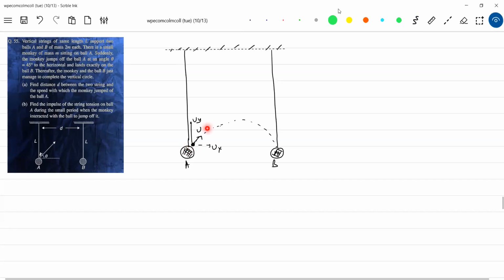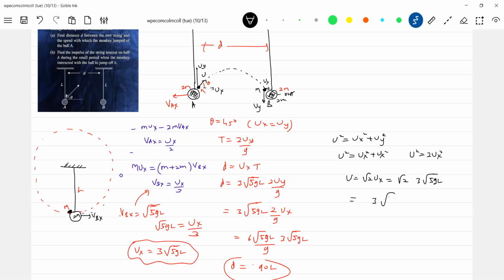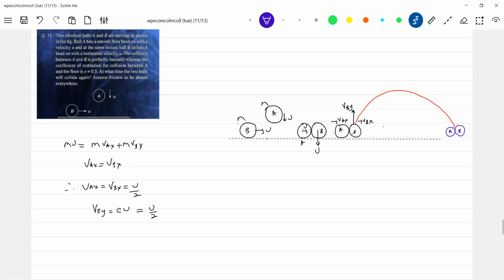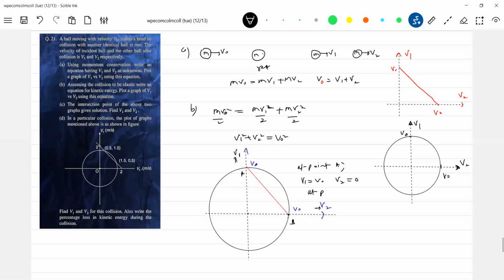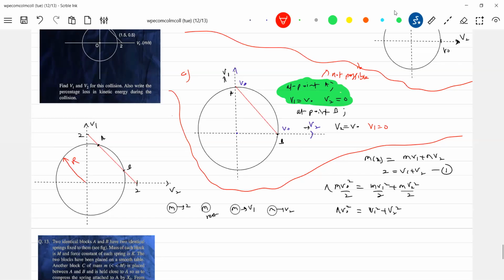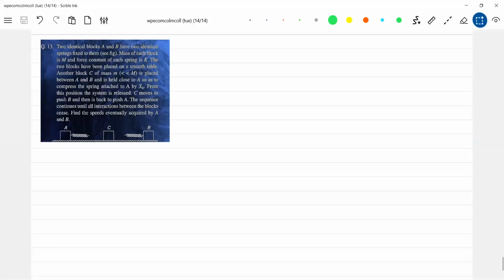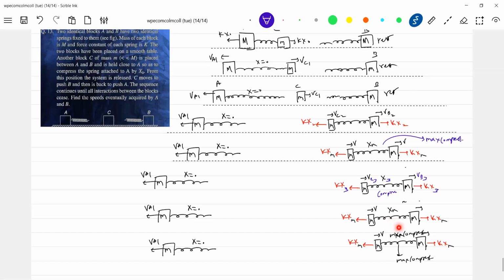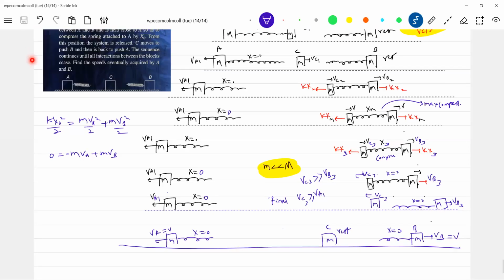30) conservation of momentum | JEE | Vertical strings of same length L support wo balls A and B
of mass 2m each. There is a small monkey of mass m sitting on ball A. Suddenly. the monkey jumps off the ball A at an angle 0 = 45° to the horizontal and lands exactly on the ball B. Thereafter, the monkey and the ball B just manage to complete the vertical circle.(a) Find distance d between the two string and the speed with which the monkey jumped of the ball A.(b) Find the impulse of the string tension on ball A during the small period when the monkey interacted with the ball to jump off it.

 .  Physics | conservation of momentum class 11  | JEE Main 2024 | JEE Adv |